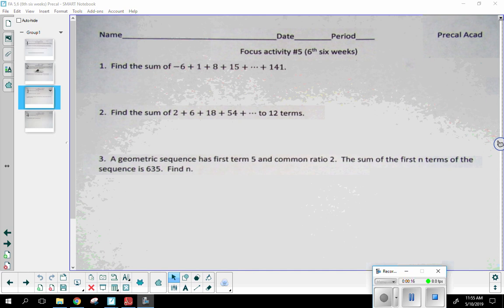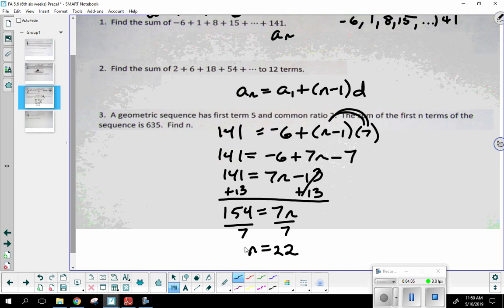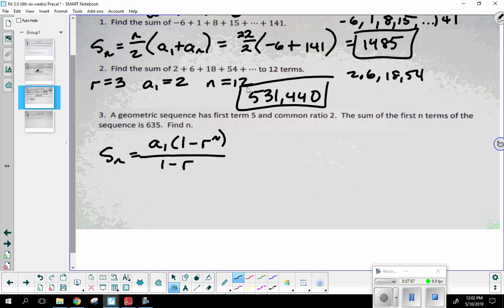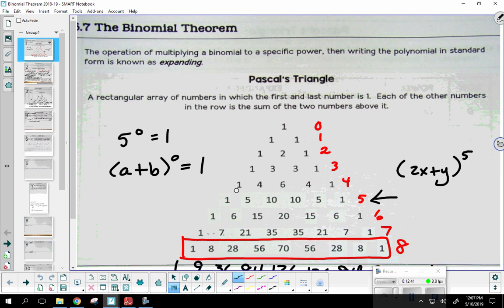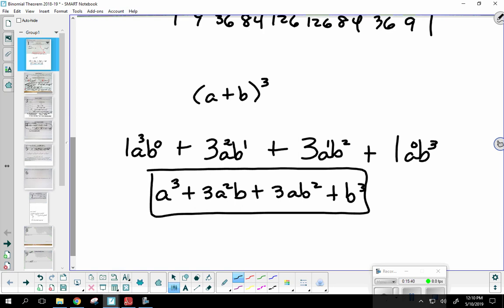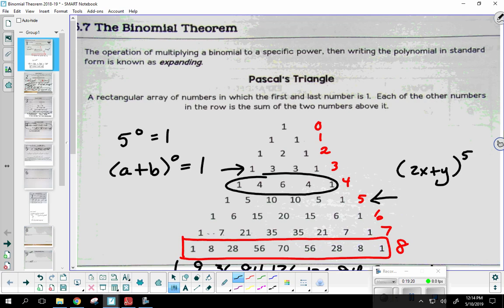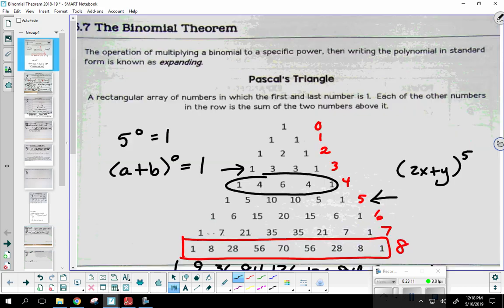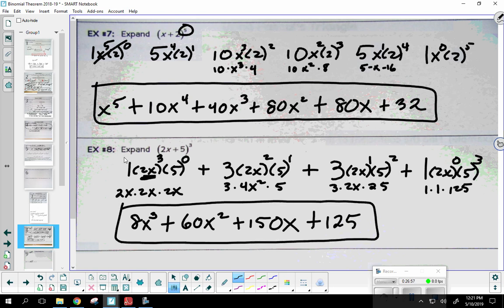Binomial theorem lesson 5 10 19